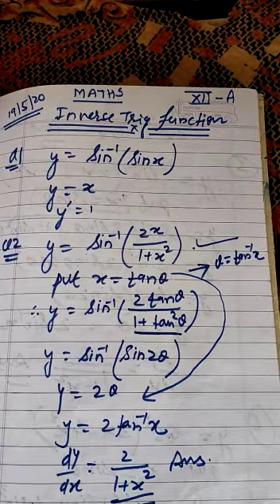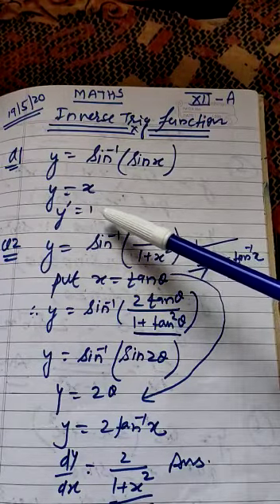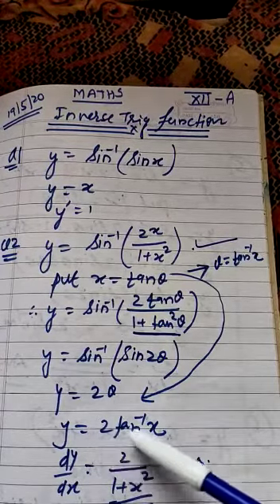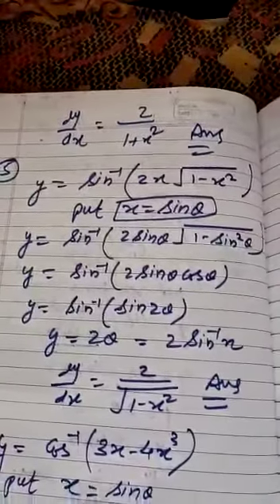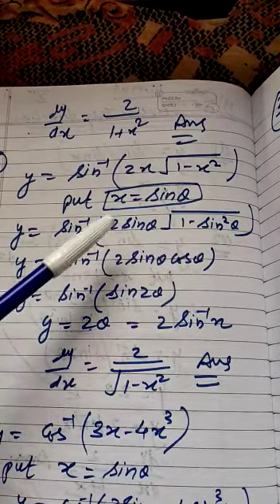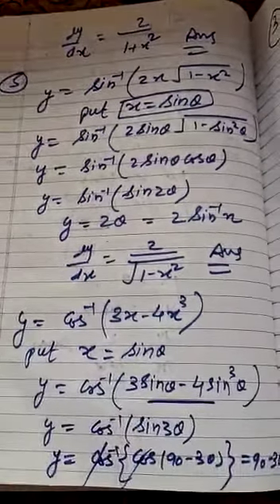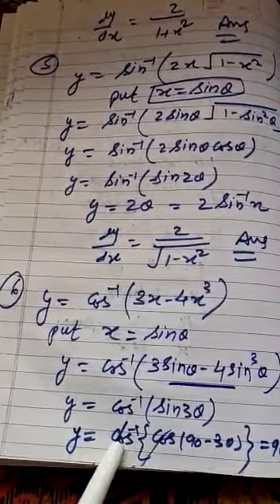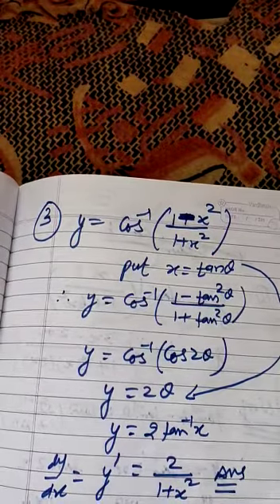MLZS JHANSI CLASS 12 Mathematics Differentiation Lecture 3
MLZS JHANSI CLASS 12 Mathematics Differentiation Lecture 3 By Rajkumar Sir